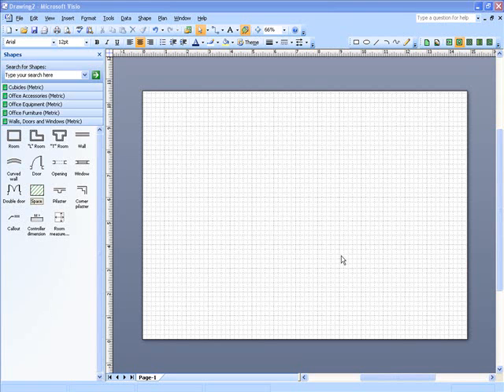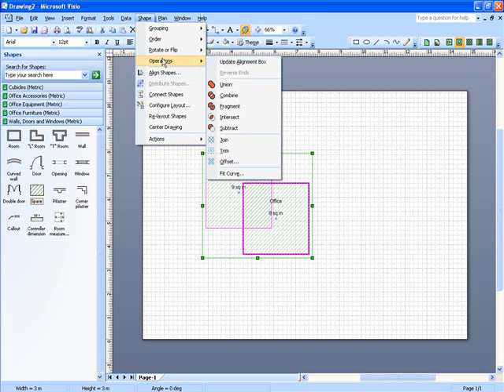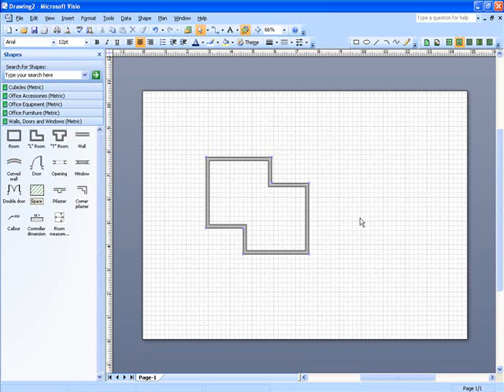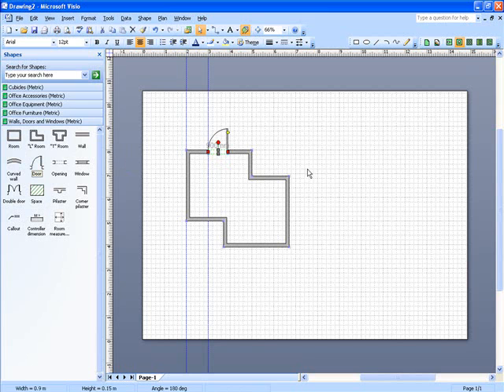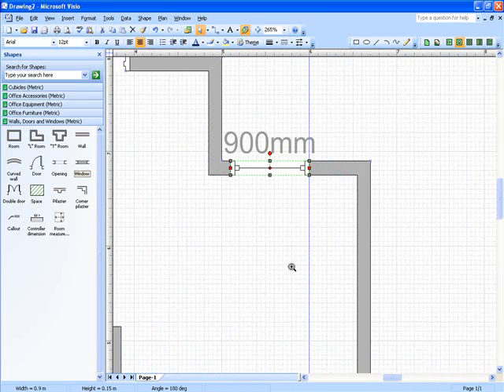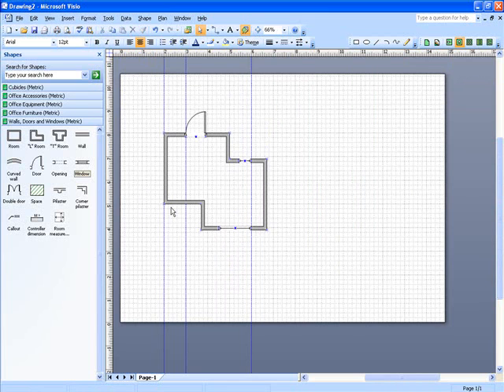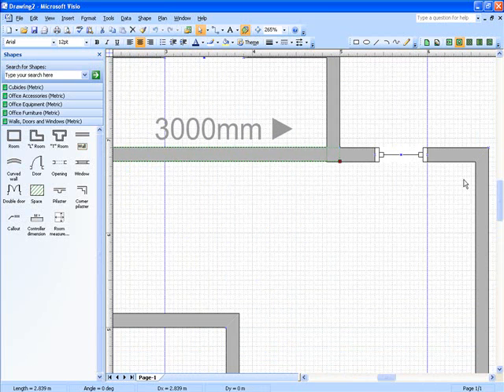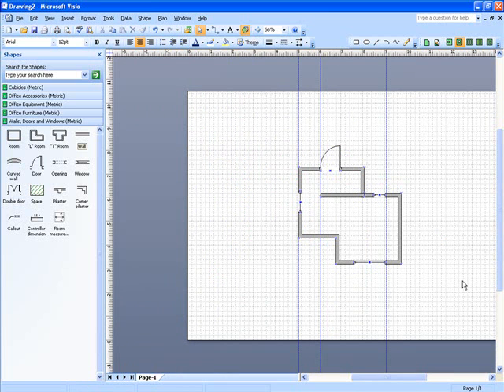Microsoft Visio scale drawing Part 2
The second part deals with irregular shaped layouts and inserting walls doors and windows.  Please rate and comment if you like this video!